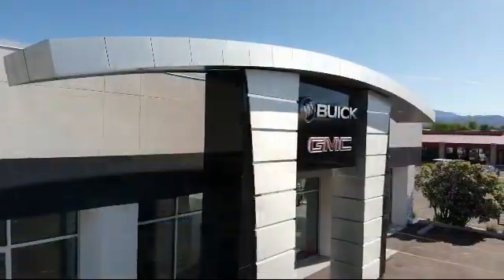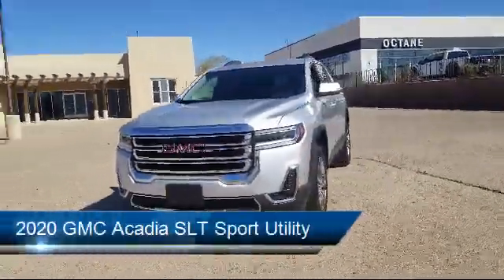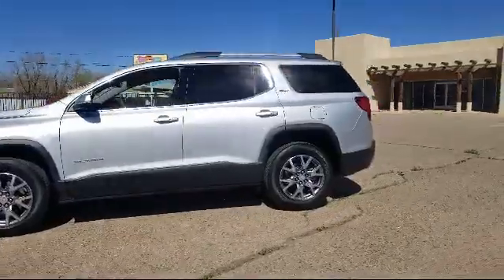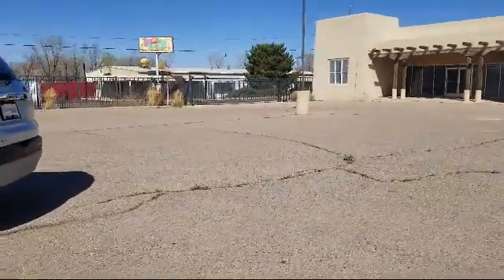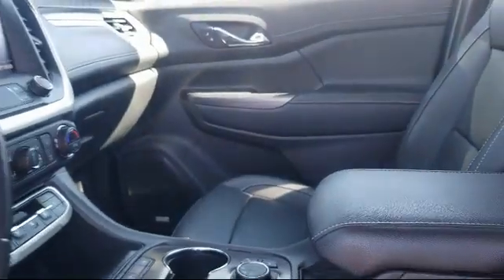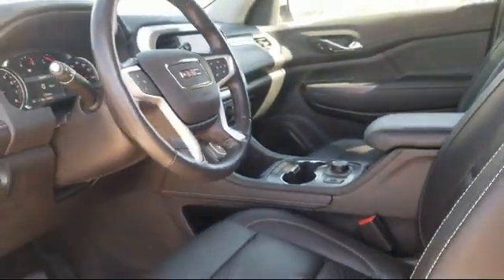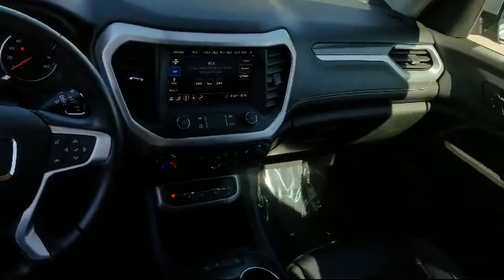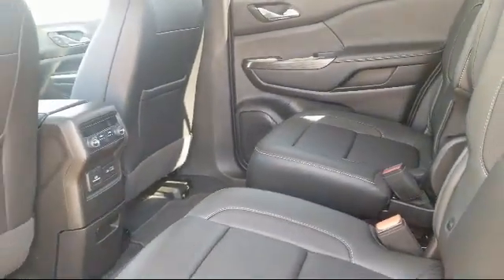2020 GMC Acadia SLT Sport Utility Santa Fe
2020 GMC Acadia SLT Sport Utility Stock Number: 1733U Vin:1GKKNMLS5LZ202805.